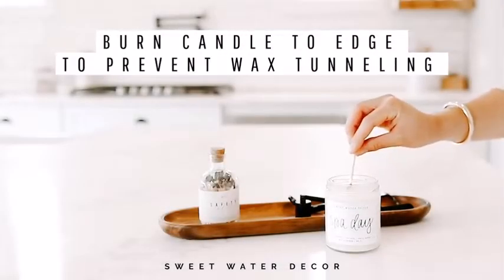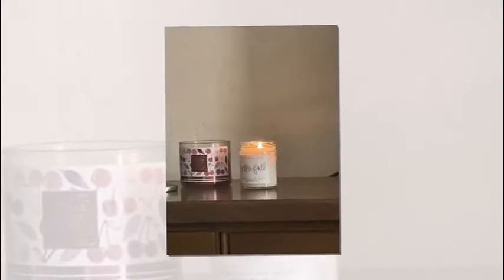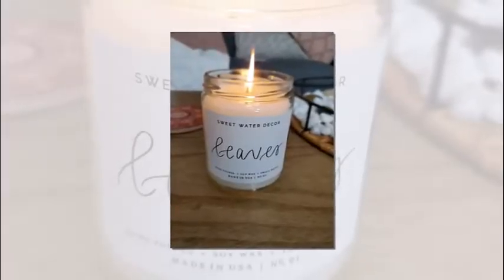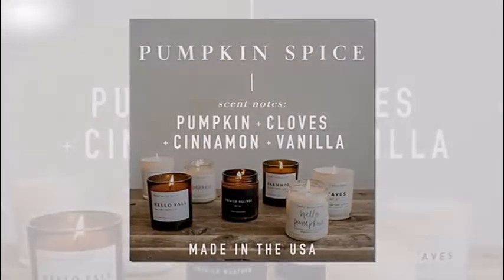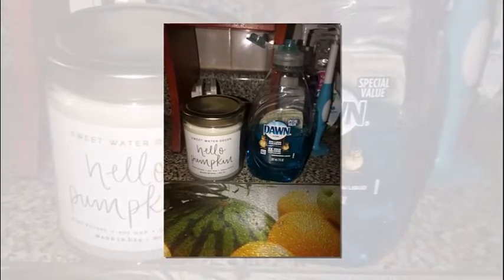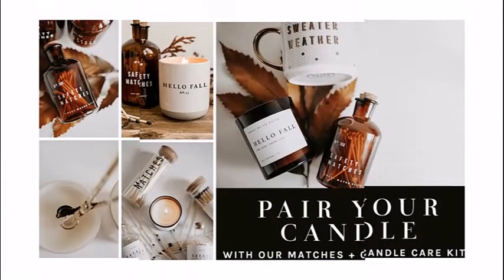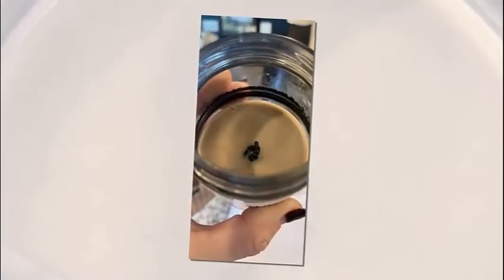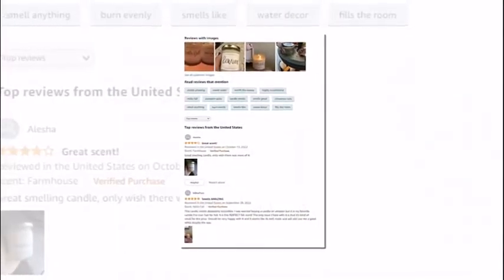SWEET WATER DECOR CANDLE REVIEW | Best Pumpkin Scents For Halloween 🎃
SWEET WATER DECOR CANDLE HAUL || REVIEW & FIRST IMPRESSIONS
Best Pumpkin Scents 🎃 | Fall Fragrance Favorites
CANDLE TIPS & TRICKS

There's just something about cooler weather that makes us want to bring out all the candles. As soon as there's a chill in the air, we start burning scented candles, from pumpkin spice-scented ones to cozy baking scents to Christmas tree-inspired fragrances. Candles also make great gifts for teachers, housewarming gifts, and presents for neighbors, so it's always a good idea to have a few on-hand to wrap up.

It should come as no surprise that Amazon has a treasure trove of candles at affordable prices—maybe even too many. A quick search brings up thousands of results, so it can be overwhelming to know where to begin. That's where we come in! Our favorite candle brands and Amazon top sellers make the choice easy.

With the Amazon Prime Early Access Sale right around the corner (October 11 and 12, to be exact), we're on the lookout for even better deals on candles. And you don't have to wait to get a good price!
Description
Reviews
This Pumpkin Spice candle takes you to a warm place, sipping on your favorite pumpkin spice latte while making a warm pumpkin pie, with a wood burning fire glowing in the distance. You look outside to see leaves are falling outside and you can feel a crisp in the air. You'll want to burn your psl candle year round!

Infused with natural essential oils: cedarwood, cypress, clove leaf, copaiba, elemi, styrax, cinnamon bark, olibanum oils

SCENT NOTES:

Top: Pumpkin, Cloves
Middle: Buttercream, Cinnamon
Base: Smoke Embers, Vanilla
CANDLE INFO:

Size: Volume 12oz | 280g Net Weight | 3.5 x 4"
Burn Time: 60+ Hours
Clear Label with Black Text
Wick: 100% Cotton (Lead and Zinc Free)
Wax: Proprietary Soy Based Wax Blend | Vegan, Non-GMO, Kosher | Made in USA
Premium Fragrance Oil
Gluten Free, Phthalate Free, Non-Toxic, Cruelty Free
Made in the USA | Hand-poured in Pittsburgh, PA
Style No. C003S
CANDLE CARE:

Always Trim Your Wick to 1/4" Before Candle is Lit Each Time to Avoid Any Soot
Burn Candle so Wax Pool Reaches the Jar Edge Each Time to Prevent Wax Tunneling
Burn Candle No More Than 4 Hours at a Time and Do Not Burn Candle with Less Than a 1/2" of Wax Remaining
Keep Candle Away from Fans, Open Windows, Hot Surfaces, Children, Pets
Never Leave a Burning Candle Unattended
 STYLISH: Our soy candles are not only functional, but stylish! They can blend in with any home decor style from rustic, to modern, to farmhouse. They will become one of your favorite home accessories that happen to be the best smelling scented candles!
PERFECT GIFT – If you love this fall candle, share the love and give the perfect gift for mom, sister, co-worker, friend and everyone in between. If you need a mothers day gift, birthday gift or even bridal shower gift, look no further.
CANDLE CARE: Trim Your Wick to 1/4 Before Candle is Lit Each Time to Prevent Soot | Burn Candle So Wax Pool Reaches the Jar Edge Each Time to Prevent Wax Tunneling | Burn Candle No More Than 4 Hours at a Time | Do Not Burn Candle with Less Than a 1/2 of Wax Remaining | Keep Candle Away From Fans, Open Windows, Hot Surfaces, Children, Pets | Never Leave a Burning Candle Unattended
CANDLE INFO: 9oz Clear Candle Jar with Gold Lid | Jar Size: 2.5 x 2.5 x 3.5 | 204g Net Weight | 40+ Hour Burn Time

Sweet Water Decor Candle Haul
sweet water decor
sweet water decor candles
candle haul
candle haul 2020
fall candle haul 2020
fall candle haul
fall candles 2020
fall candle review
fall candle shopping
the best fall candles
favorite fall candles
favorite fall candle scents
the best fall candles 2020
fall candles you need
sweet water decor fall candles
sweet water decor fall candle haul
fall candle favorites
Favorite fall candles 2020